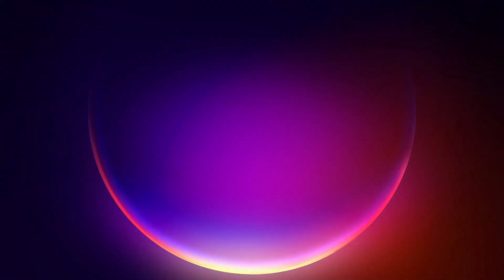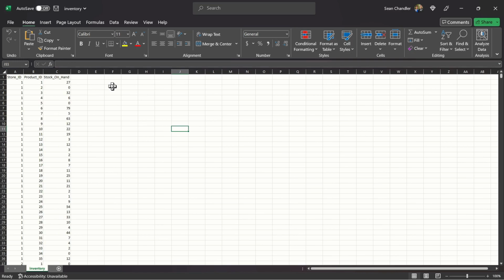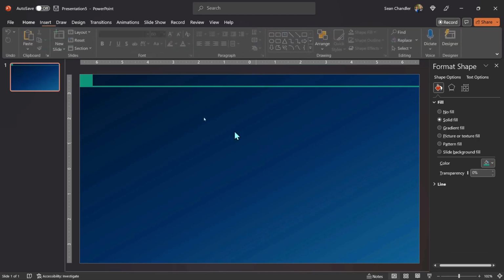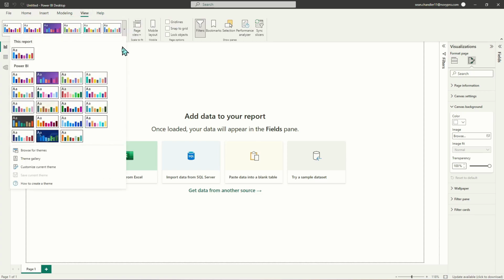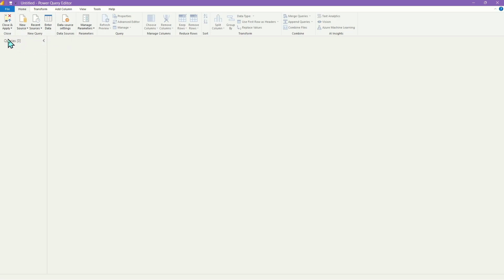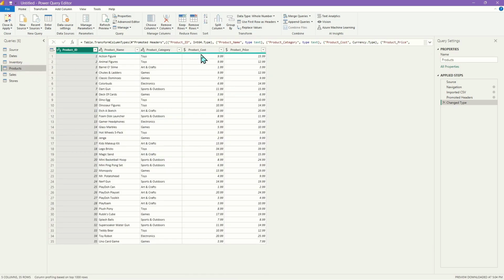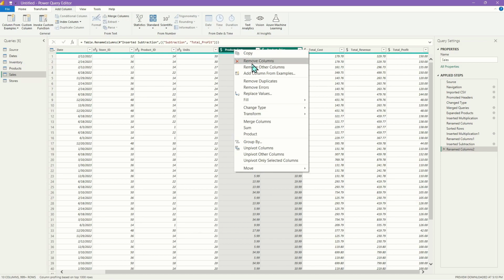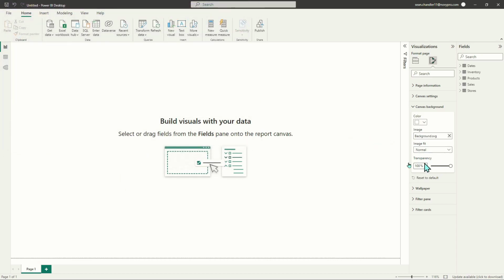Power BI Full Build, Toy Company Sales Data: Part 1 - Data Modeling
Join me for another full-length Power BI build as I show you how to build an incredible Power BI tool from a public domain toy sales dataset.  In this video, we'll walk through the data, build our initial layout, model the data, and prepare to build some great data visuals.